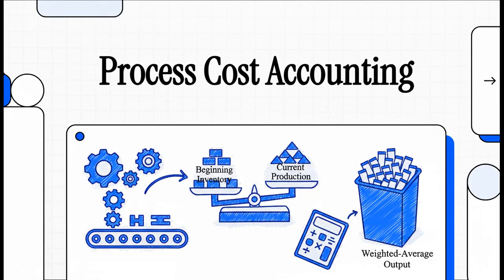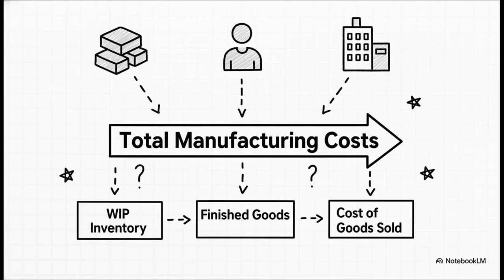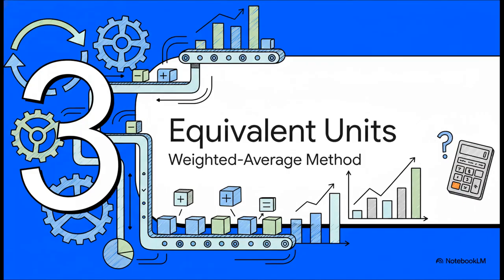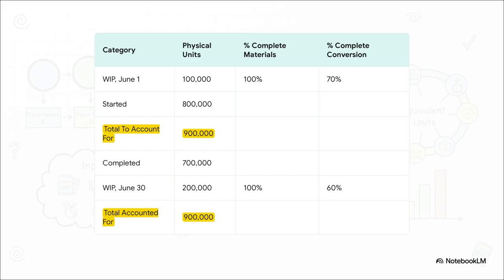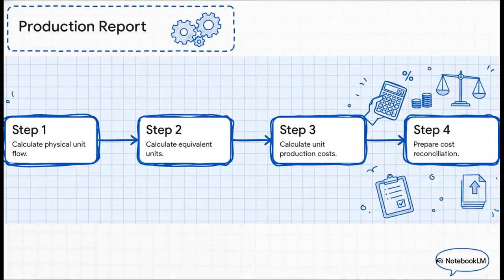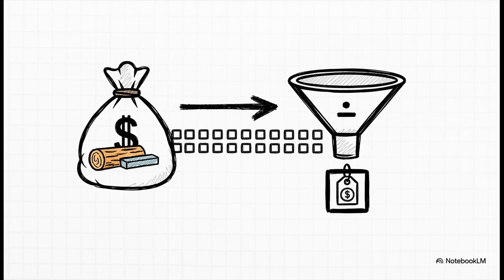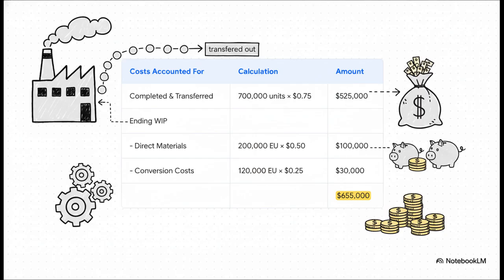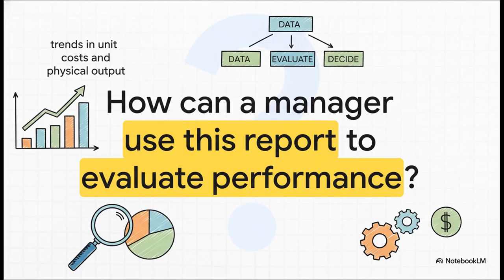Process Cost Accounting (4)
This comprehensive text outlines the principles and procedures of process cost accounting, contrasting it with the job-order cost system used for unique products. The core purpose of process costing is to assign costs to similar products that are mass-produced through continuous processes. A central concept is the calculation of equivalent units of production, which expresses work completed during a period in terms of fully finished units, usually determined by the weighted-average method. Finally, the text details the four necessary steps to prepare a production cost report, a crucial management document that summarizes production quantities and costs, ultimately ensuring that total costs accounted for equal the total costs to be accounted for via a cost reconciliation schedule.